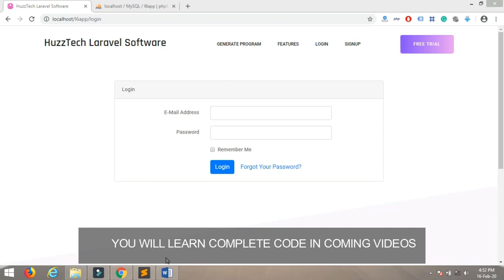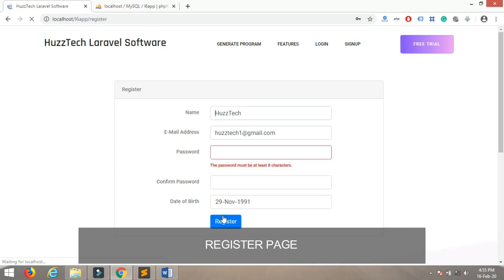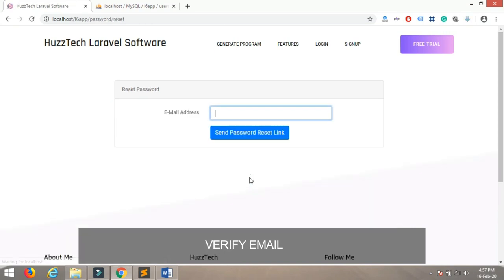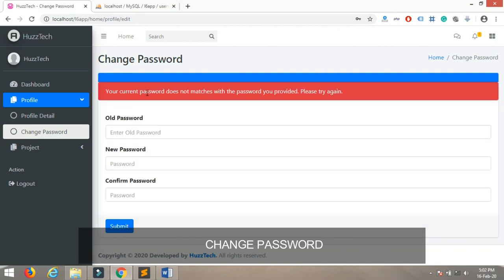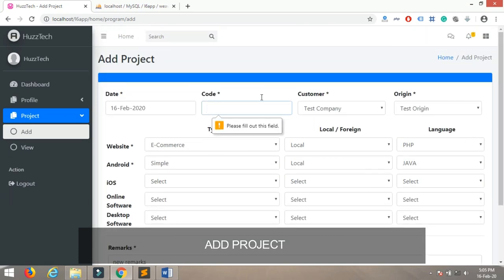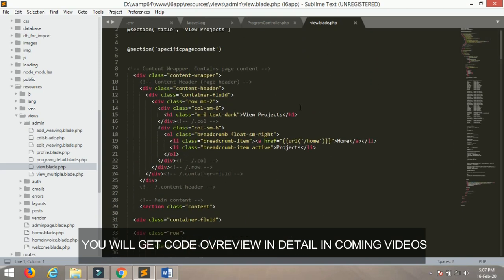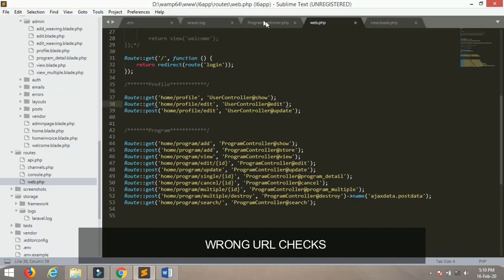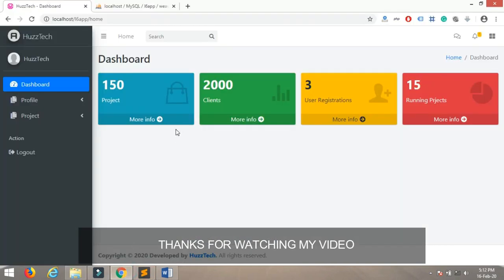Download Laravel full project | Learn Laravel | Laravel full Tutorial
Download Laravel full project. Learn and Download Laravel. Laravel 6. Laravel 7

Features:

* Login User
* Register User
* Reset Password
* Create a record in the database through forms
* Update a record in the database through forms
* Delete record through forms.
* Search and view the record.
* Laravel admin panel.
* View Record in tables
* API
* Blade Template
* Email Verification
* Authentication
* Filesystem
* Mail
* Migrations
* Policies
* Providers
* Requests
* Seeding & Factories
* Testing

Beside Laravel, this project uses other tools like:

* Bootstrap 4
* Font Awesome
* Javascript